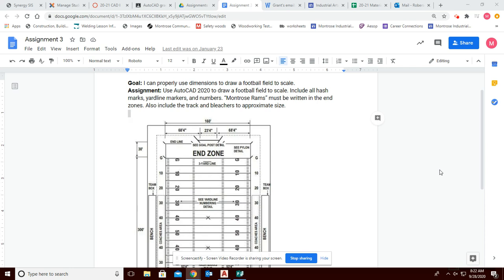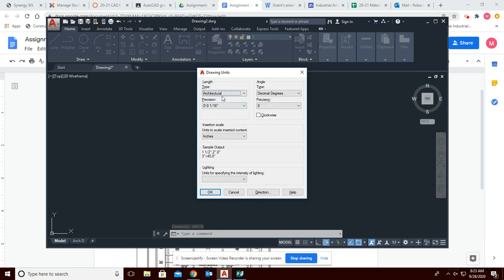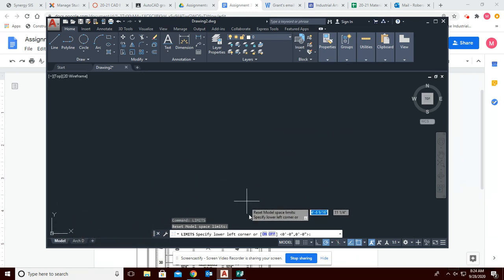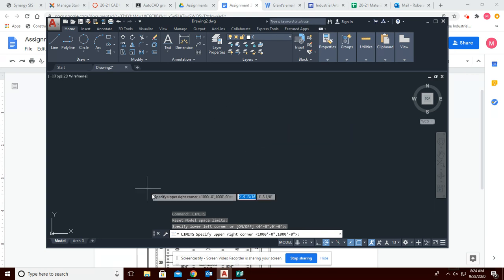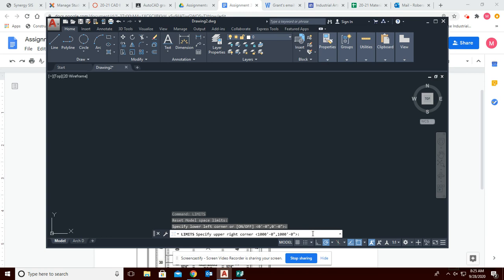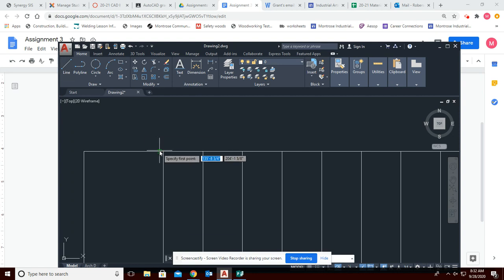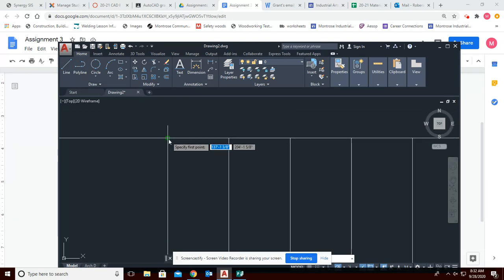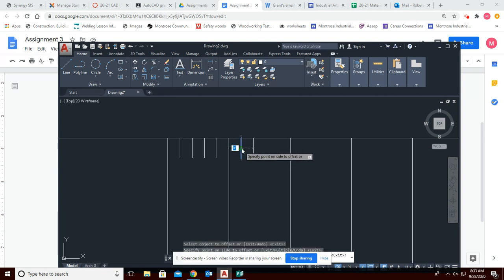AutoCAD Basics, Assignment 3, Football field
This video is part of a series on the Basics of AutoCAD